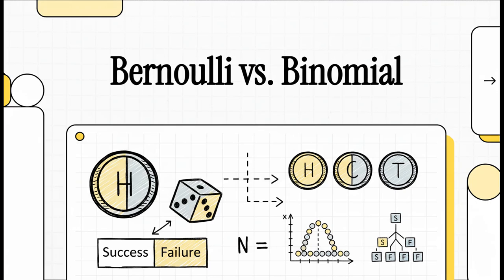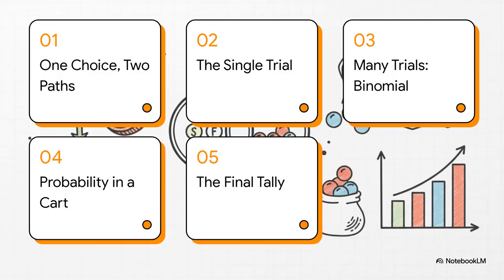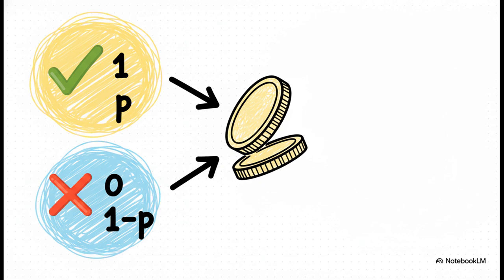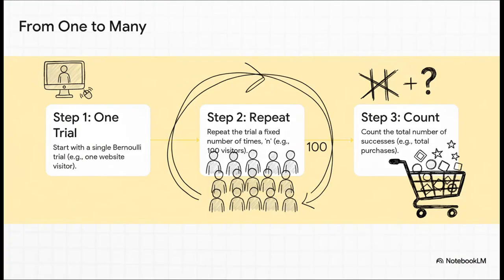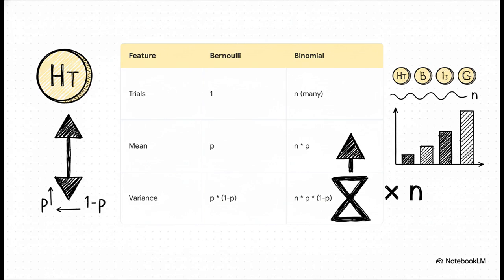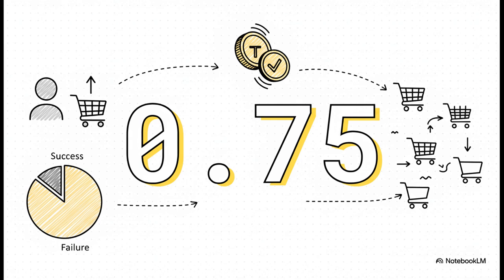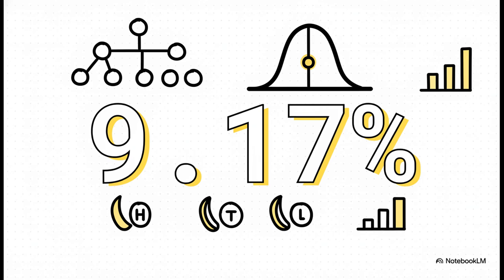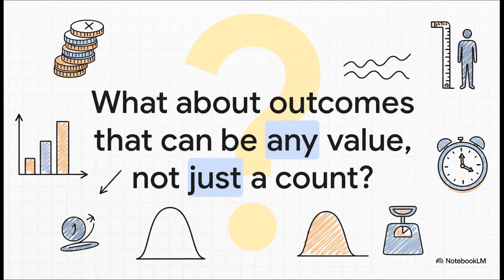18 Fundamentals of Bernoulli and Binomial Distributions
This video provides an educational overview of **discrete probability distributions**, focusing specifically on the **Bernoulli** and **Binomial** models. A **Bernoulli distribution** is defined as a single trial with a **binary outcome**, such as success or failure, represented by the values one and zero. In contrast, the **Binomial distribution** tracks the total number of successes across **multiple independent trials**, effectively acting as a collection of Bernoulli events. The video details the **mathematical formulas** for calculating the **probability mass function**, mean, and variance for both statistical models. To demonstrate these concepts in a practical context, the author uses an **e-commerce example** to calculate the likelihood of specific **customer conversion rates** among website visitors. Visual aids like **probability graphs** are also discussed to help learners distinguish between individual outcomes and aggregate data patterns.